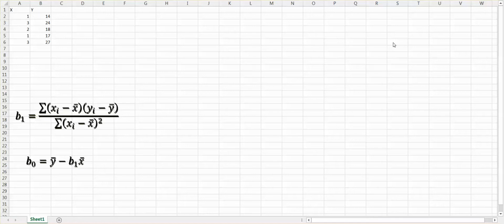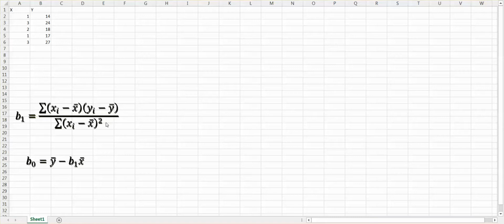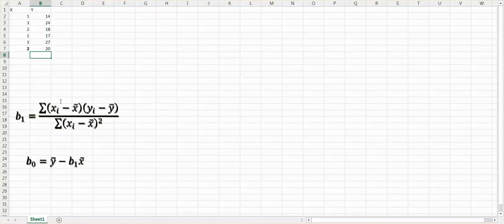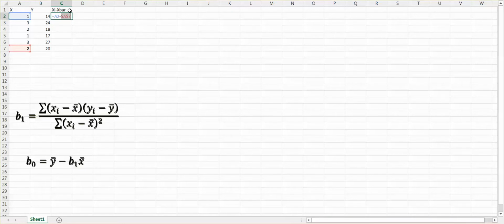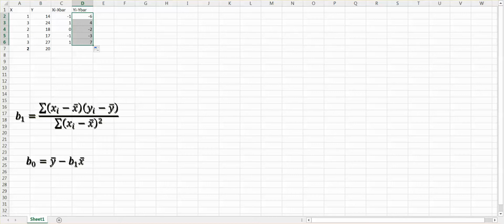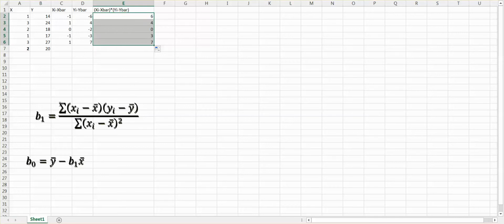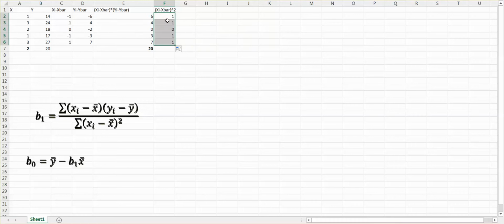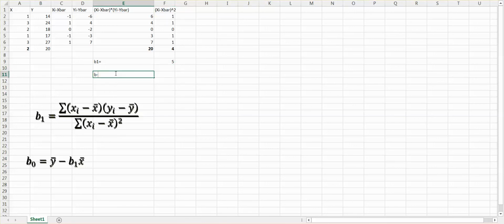How to use Excel to assist the calculation of slope and y-intercept for simple linear regression